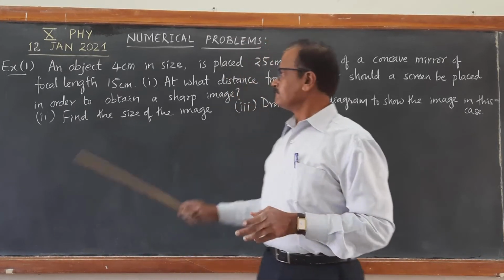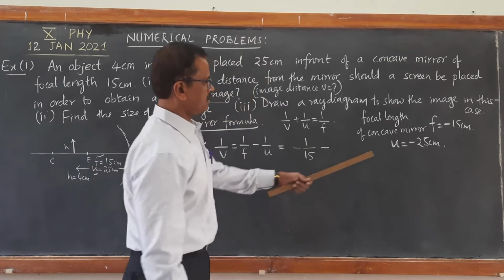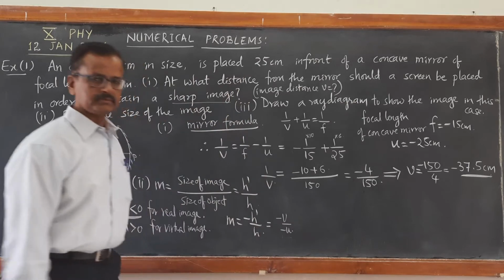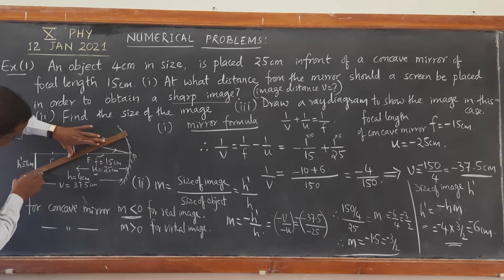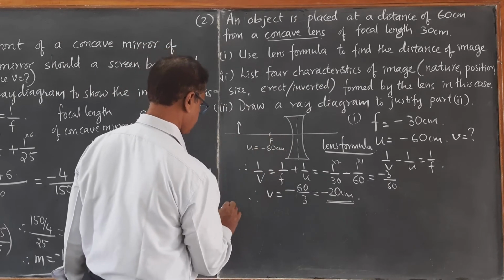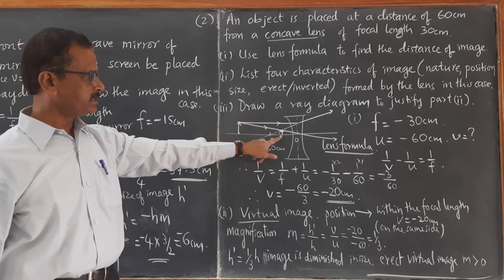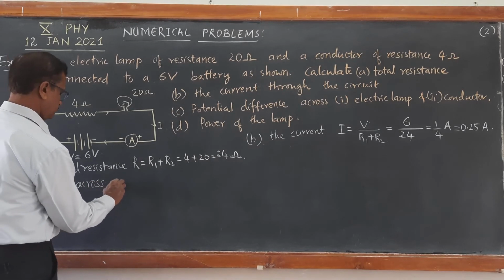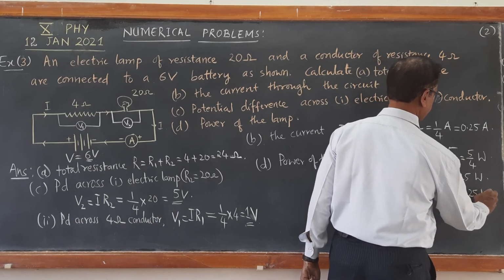X PHY NUMERICALS (12/01/'21).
NUMERICALS ON CONCAVE LENS AND MIRROR.